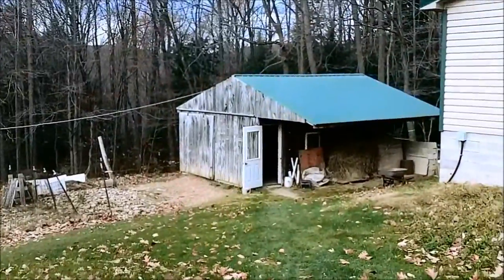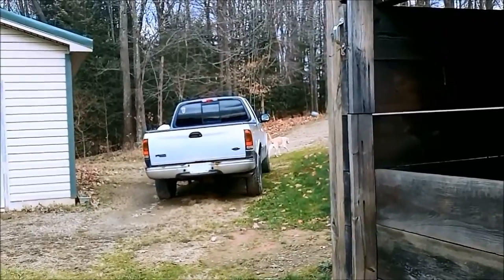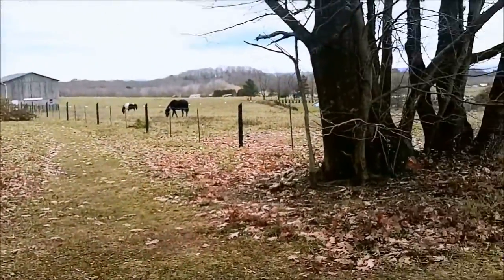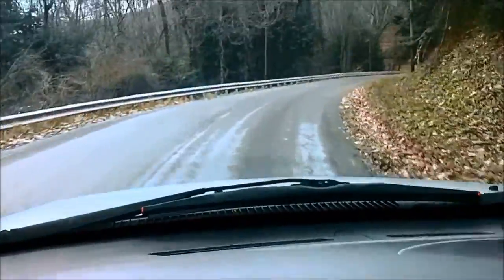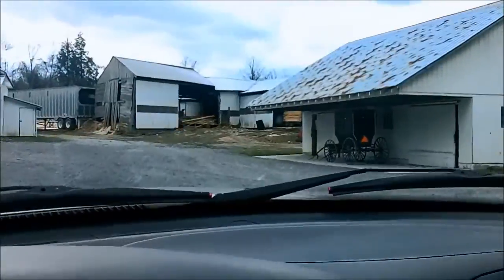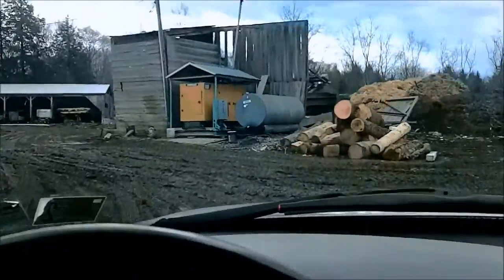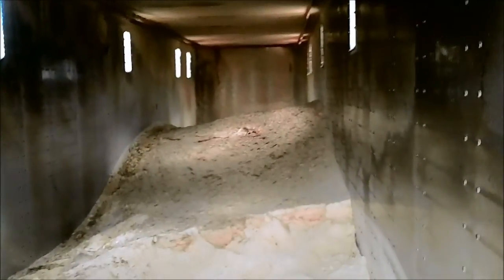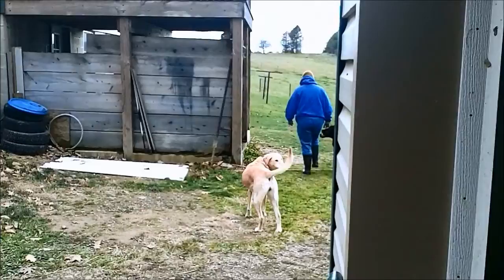Sawdust Day 9NOV14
I did a vid awhile back about Sawdust Day here on the farm but I've got a few new subs that might want to see it. This is the reason for the gutbuster earlier this morning. We do this every couple of weeks all winter long. I sped up the road time but I don't know how to put music on it so it's boring. Oh well, it is what it is.